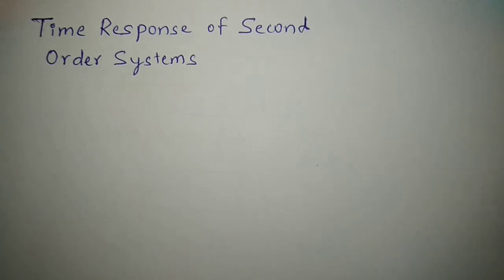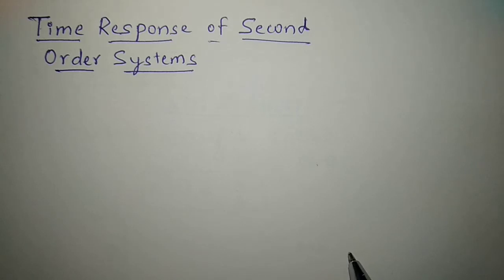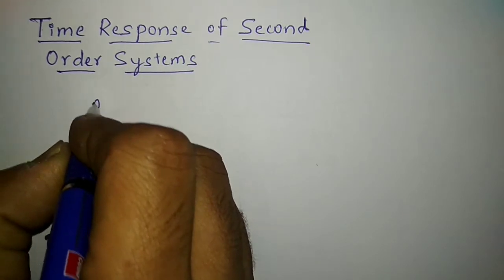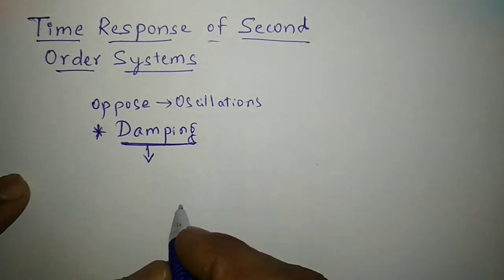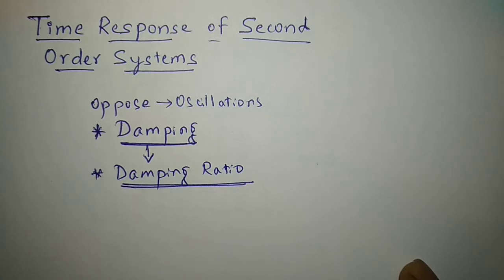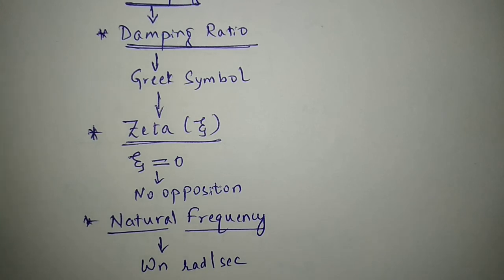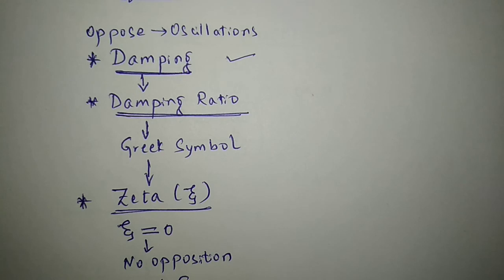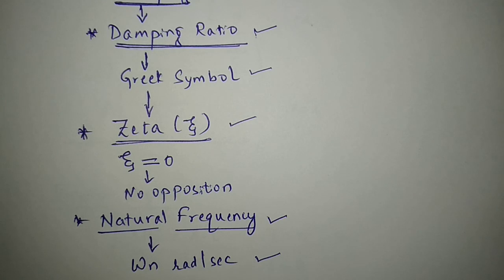Damping, Damping Ratio and Zeta in Control Systems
The terminologies such as damping, damping ratio and zeta which are useful in understanding the step response of second order systems are discussed in this video.